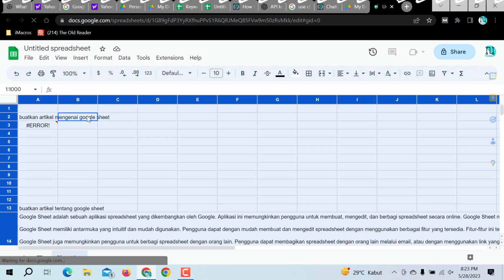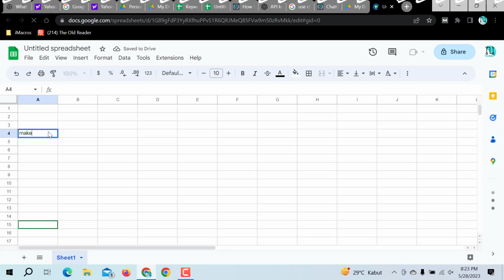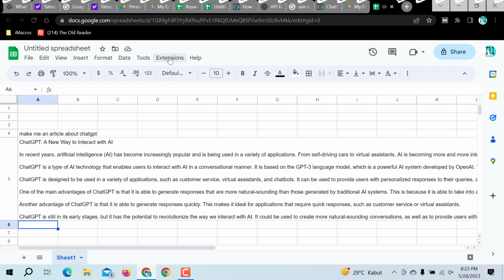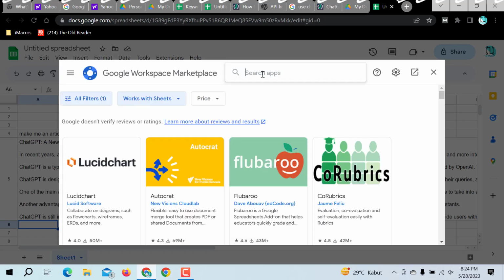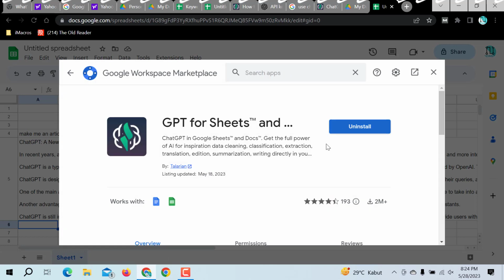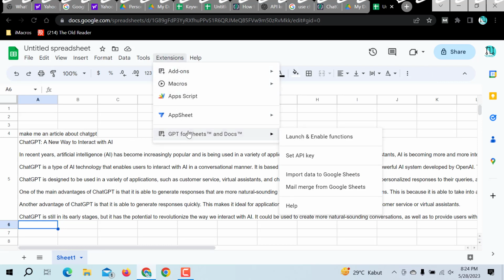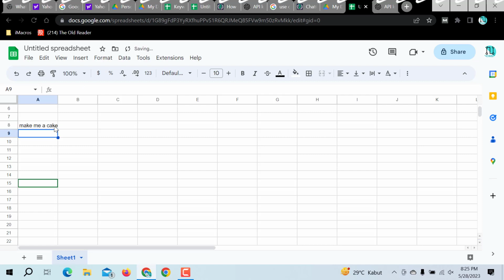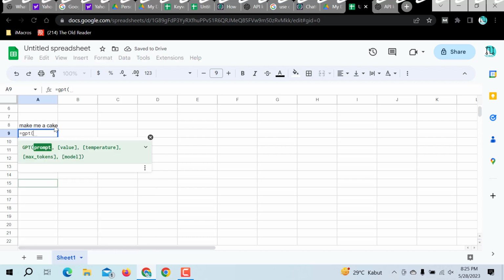How to Use and Install ChatGPT in Google Sheets and Google Docs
The arrival of ChatGPT has been revolutionary as it has opened new possibilities in the world of AI.

ChatGPT has brought automation to ground level and has made it easier for users to perform a variety of tasks.

Ranging from idea generation, text formulation, and summarization to text translation and summing complex formulas, ChatGPT can do a lot to simplify your text-based tasks on different types of documents and spreadsheets.

So if you are someone who spends a lot of time working on Google Docs and other spreadsheets, you can leverage ChatGPT and its power.

But how?

In this article, I will discuss how to integrate and use ChatGPT with Google Docs and Sheets.

Let’s start!

ChatGPT: A New Way to Interact with AI

In recent years, artificial intelligence (AI) has become increasingly popular and is being used in a variety of applications. From self-driving cars to virtual assistants, AI is becoming more and more integrated into our lives. Now, a new type of AI technology is emerging: ChatGPT.

ChatGPT is a type of AI technology that enables users to interact with AI in a conversational manner. It is based on the GPT-3 language model, which is a powerful AI system developed by OpenAI. The GPT-3 language model is capable of understanding natural language and generating text that is similar to human-written text.

ChatGPT is designed to be used in a variety of applications, such as customer service, virtual assistants, and chatbots. It can be used to provide users with personalized responses to their queries, as well as to generate natural-sounding conversations.

The technology is still in its early stages, but it has already shown promise in a number of applications. For example, it has been used to create virtual assistants that can answer questions and provide advice. It has also been used to create chatbots that can converse with users in a natural way.

ChatGPT is an exciting new technology that has the potential to revolutionize the way we interact with AI. It could be used to create more natural and engaging conversations with AI, as well as to provide users with personalized responses to their queries. As the technology continues to develop, it could become an integral part of our lives.

how to use a chatbot in google sheets
1. Install the ChatGPT add-on for Google Sheets.
2. Open a new or existing Google Sheet.
3. Select Add-ons - ChatGPT - Start.
4. Enter your query in the ChatGPT window.
5. Click the “Send” button to send your query to ChatGPT.
6. ChatGPT will generate a response based on your query.
7. The response will be displayed in the ChatGPT window.
8. Copy and paste the response into your Google Sheet.